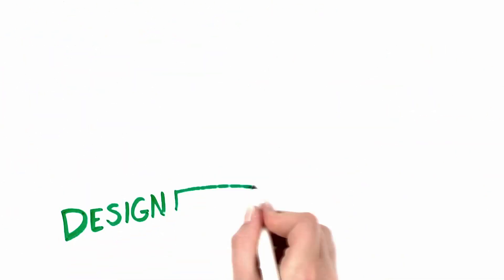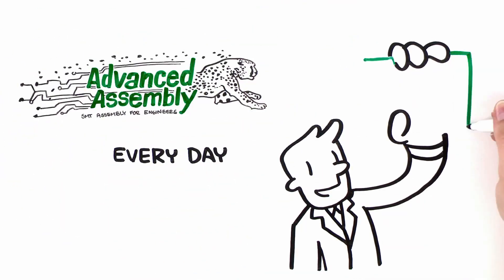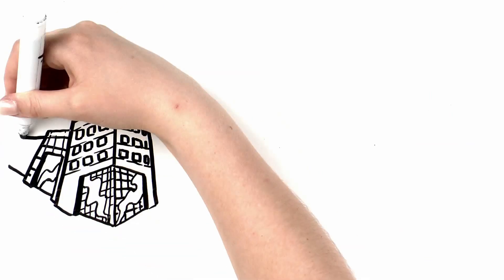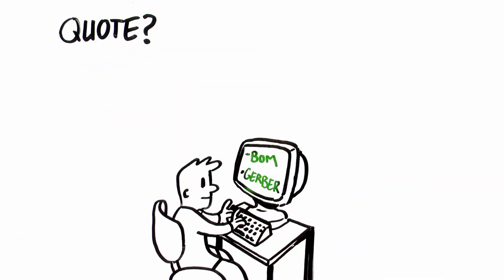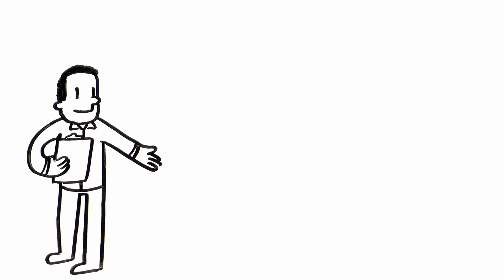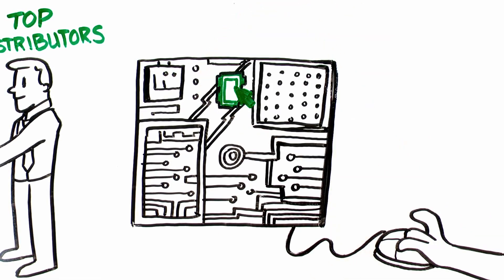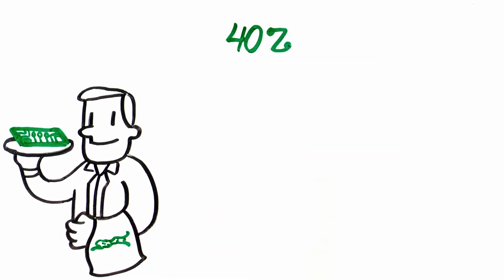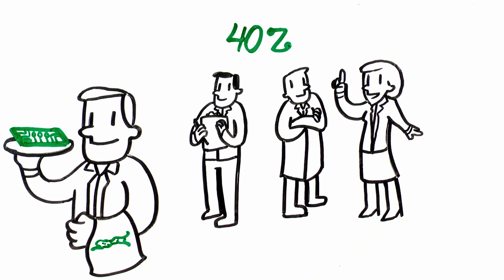Learn About Advanced Assembly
Advanced Assembly helps engineers assemble their prototype and low-volume PCB orders to help shorten product development cycles and achieve faster time-to-market distribution.